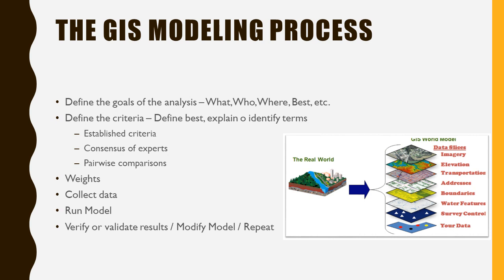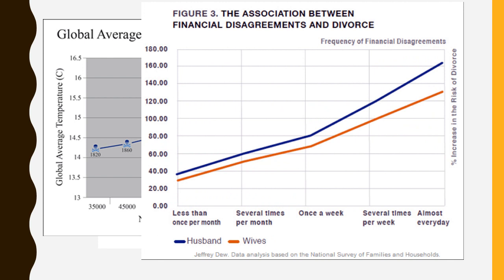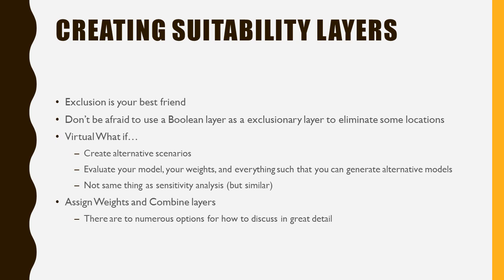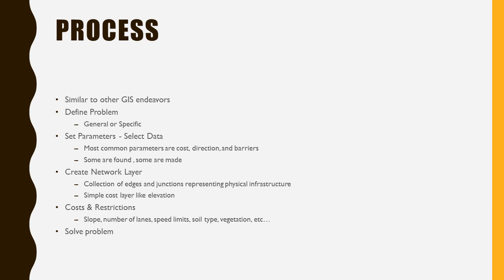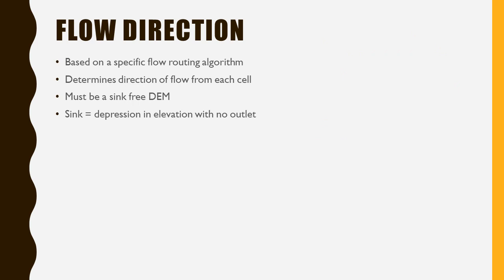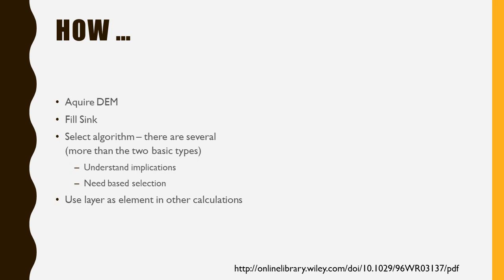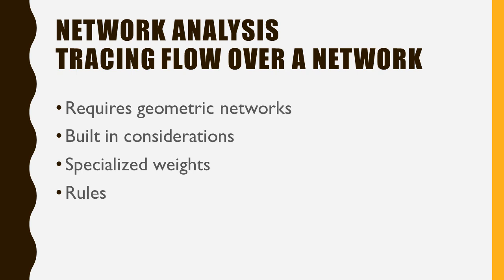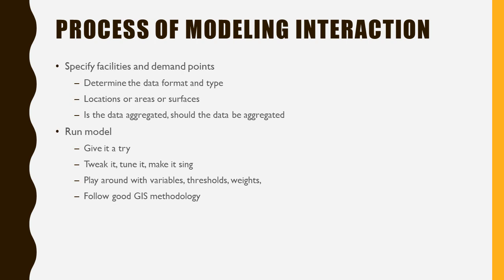ESRI GUIDE (GIS 205) Thanksgiving Video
lecture on selected elements of ESRI Guide to GIS Analysis Vol 3, for GIS 205 at NVCC (NOVA)